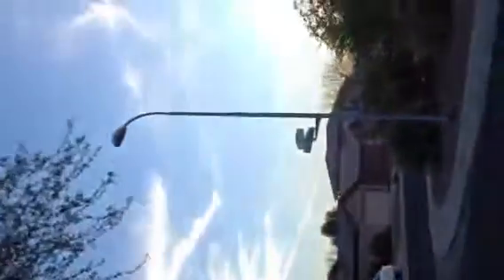4239 N 111th ln phoenix, az 85037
Front yard